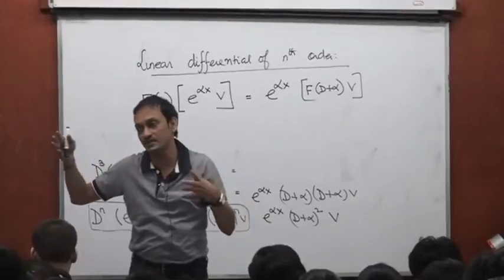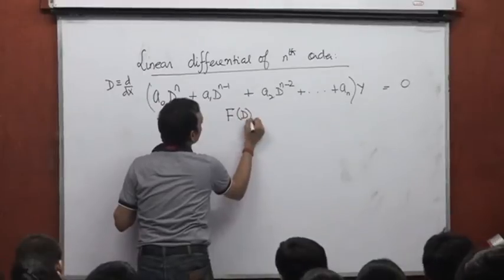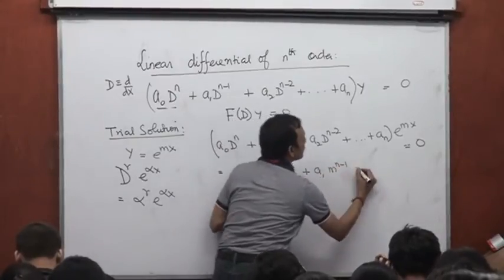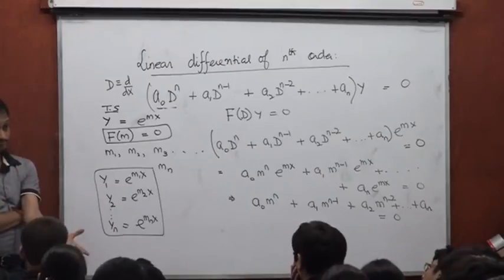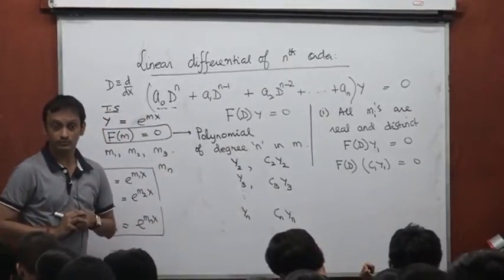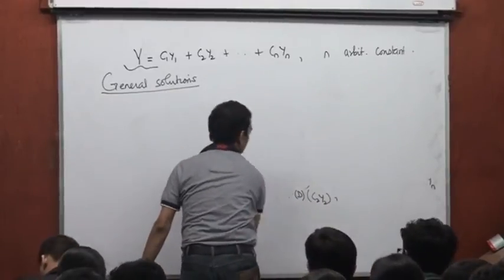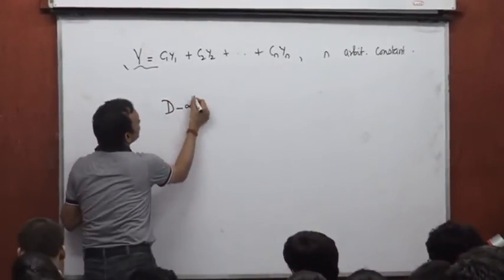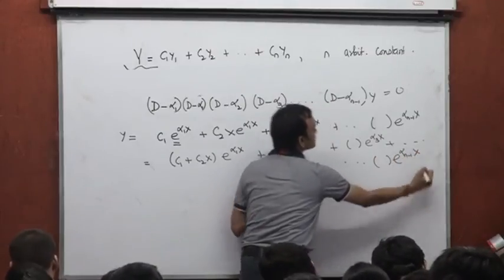differential equations clip9